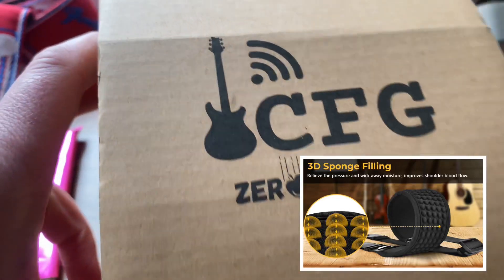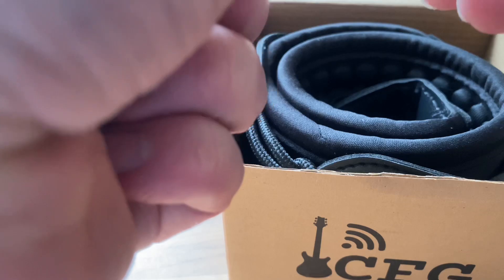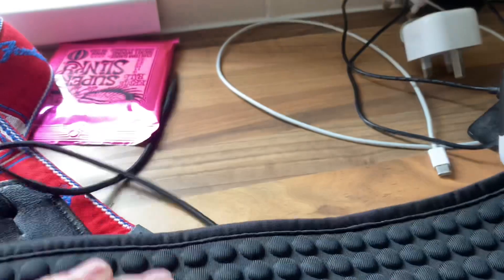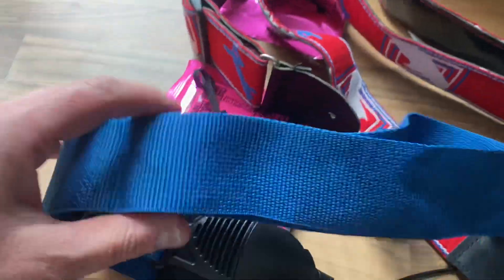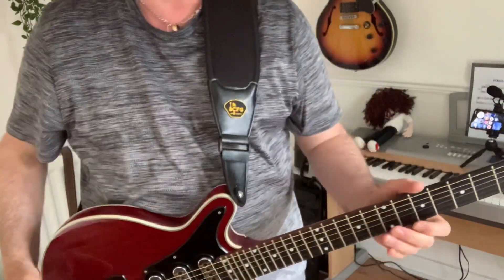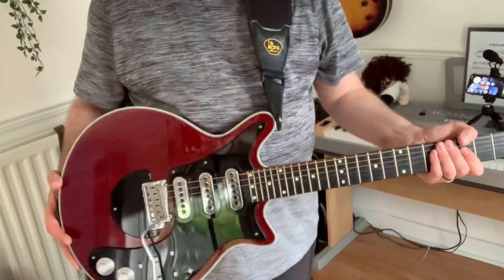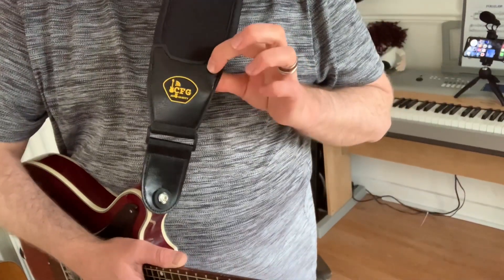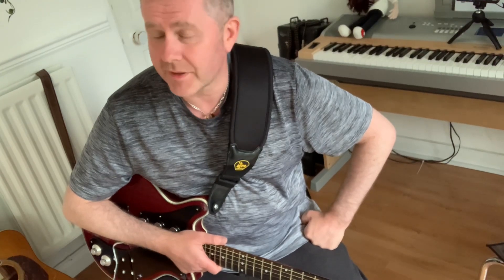CFG Zero Gravity Guitar Strap 3D Sponge Filling Decompression quality vegan leather Made Comfort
CFG Zero Gravity Guitar Strap - 3D Sponge Filling Decompression high-quality sturdy vegan leather Made For Total Comfort

CFG Zero Gravity Guitar Strap:

The CFG Zero Gravity Guitar Strap is a high-quality strap designed to provide consistent support for your guitar. Its unique curved shape is intended to fit comfortably around your shoulder and back, providing a more even distribution of weight across your body. This can help to reduce discomfort and fatigue, especially during extended playing sessions.

The strap is made from durable materials, including ballistic nylon and neoprene, and features an adjustable length to accommodate players of all sizes. It also includes a non-slip grip to keep your guitar securely in place while you play.

Some additional features and specifications of the CFG Zero Gravity Guitar Strap include:

- Available in several color options
- Suitable for both acoustic and electric guitars
- Maximum length of 57 inches (adjustable down to 43 inches)
- Weight capacity of up to 70 pounds

Overall, the CFG Zero Gravity Guitar Strap is an excellent choice for guitar players looking for a comfortable, reliable strap that can keep up with their playing needs.

Video by James Rundle